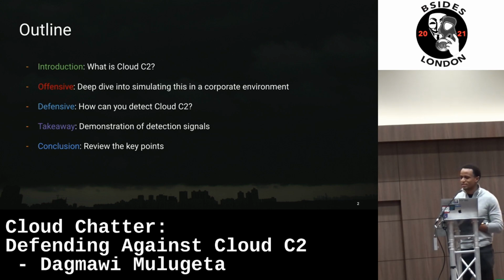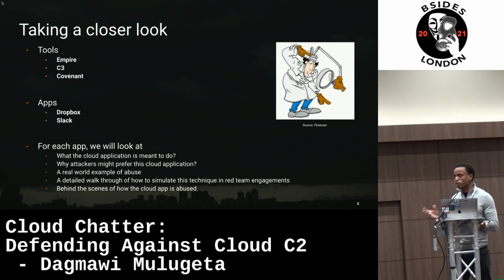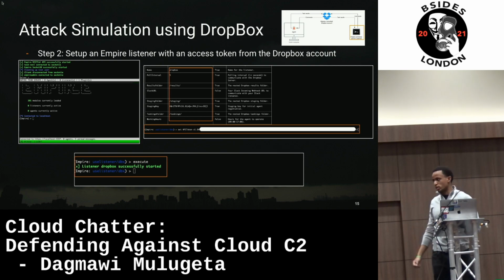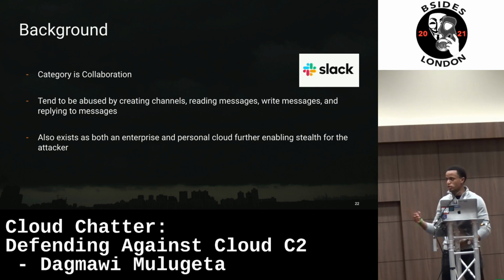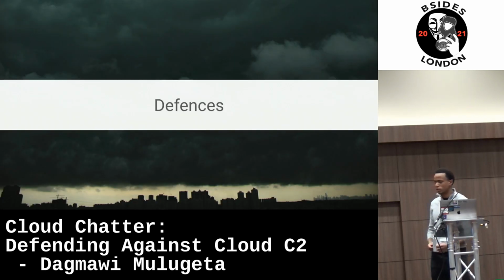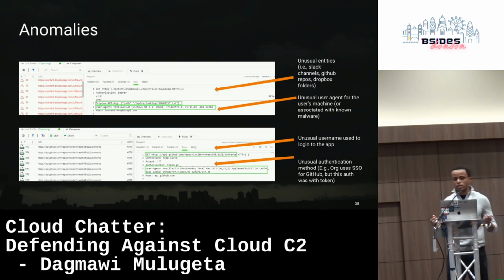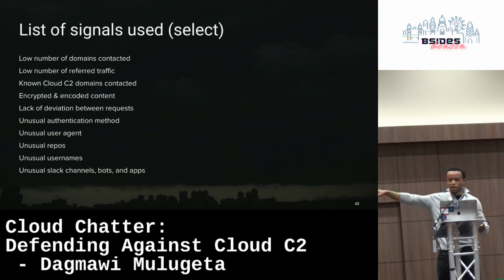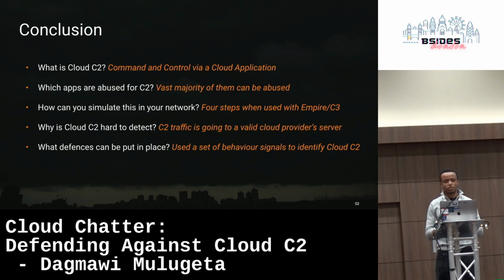Cloud Chatter: Defending Against Cloud C2 by Dagmawi Mulugeta